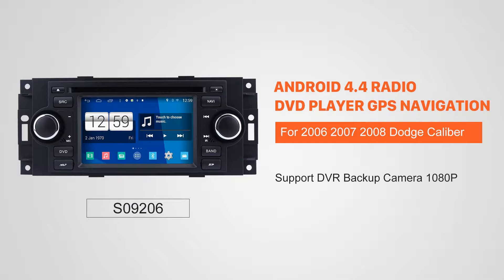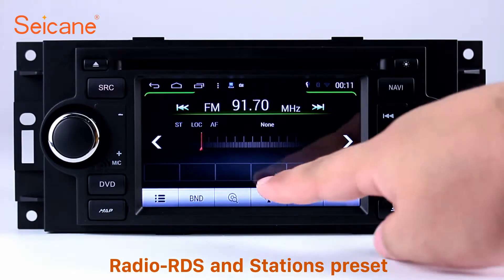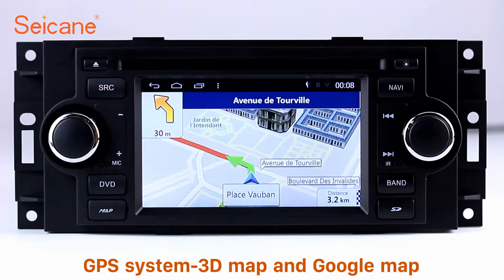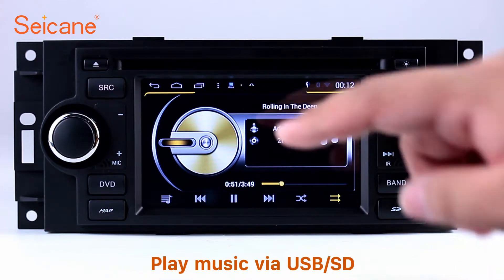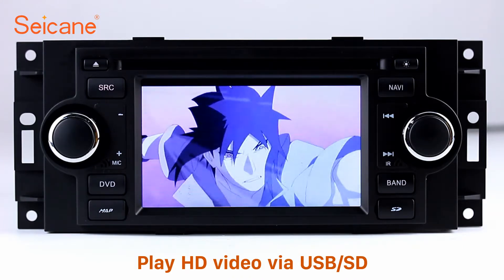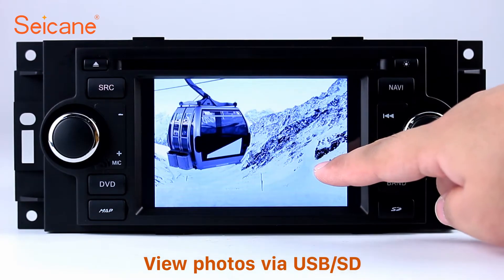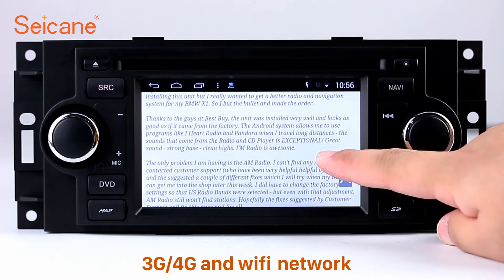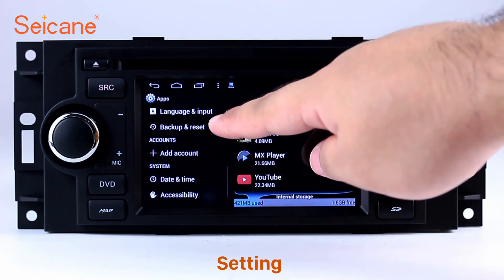In dash dvd player 2006 2007 2008 Dodge Caliber Radio GPS Audio system Support HD TV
Upgrade in dash dvd player 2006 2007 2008 Dodge Caliber Radio GPS Audio system Support HD TV.

Equipped with a WiFi module, the systems supports Internet surfing via 3G or WiFi. You can use the Quick Search Box on the Google search for roads, playing online games, watching videos, downloading online data, and checking emails by connecting to any WiFi hotspot in scope or 3G Internet.